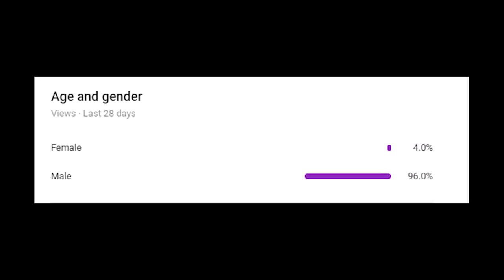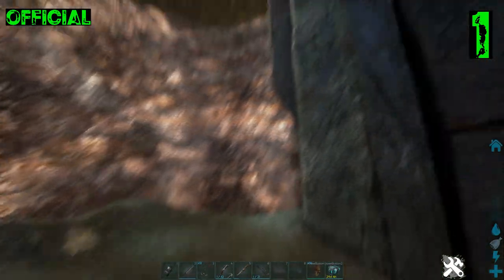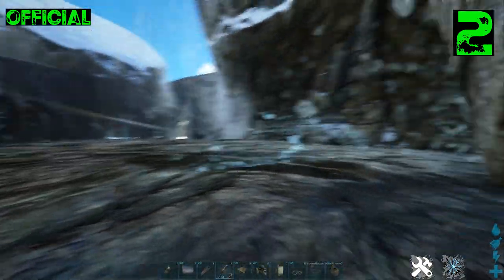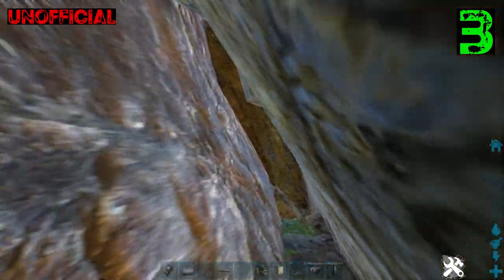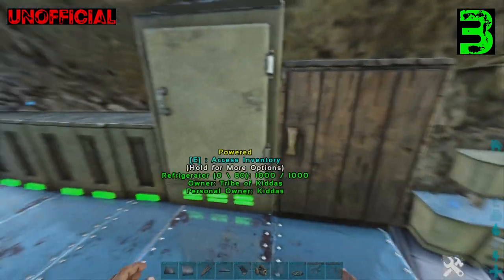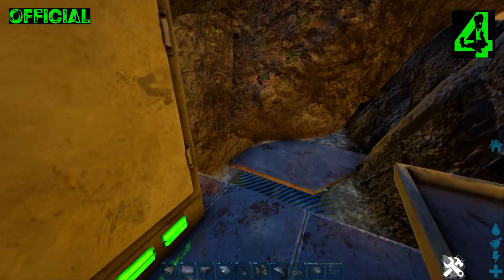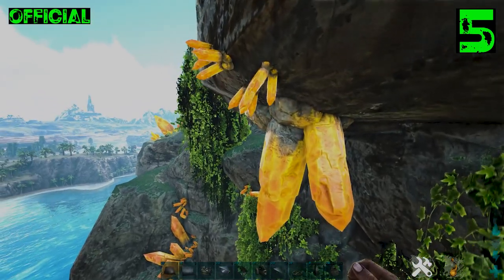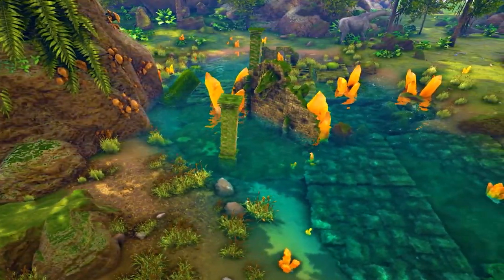5 Hidden Base Locations / Ratholes For Solo/Duo - Building Tutorial - 2021 - Ark: Survival Evolved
In this video, I'm going to be showing you 5 small, very hidden base locations on the Crystal Isles map in Ark: Survival Evolved! My aim is to find bases that you have not seen before so that you can stay hidden! I hope you enjoy!